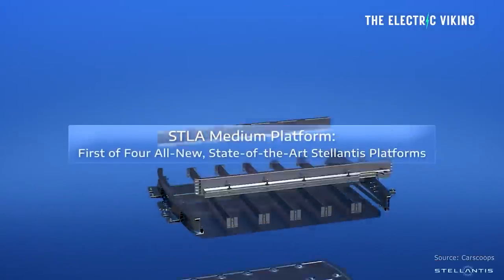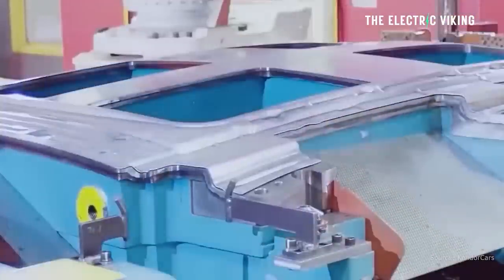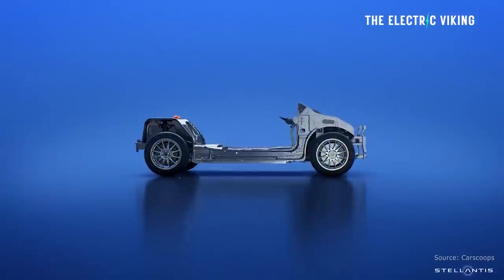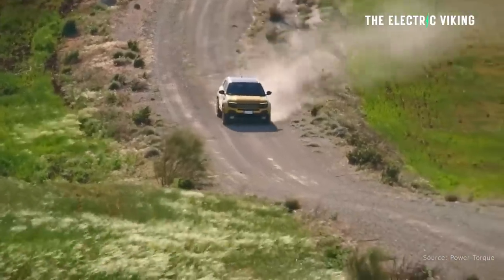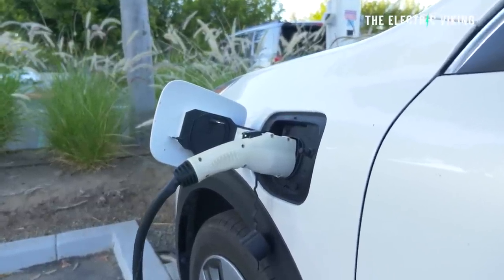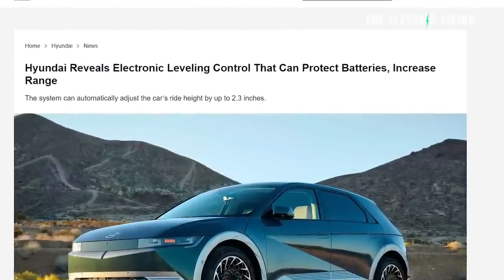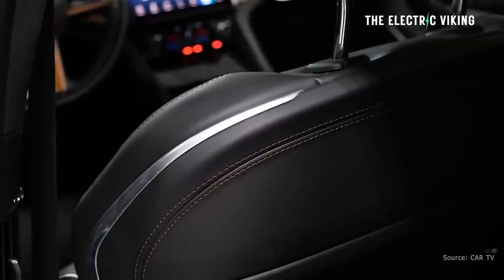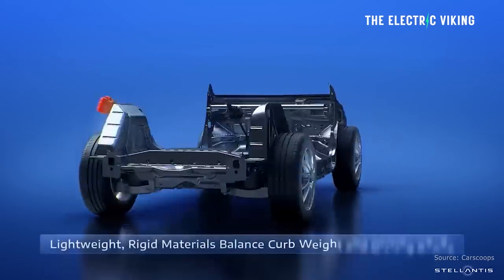Stellantis says new STLA platform enables EV's with over 435 mile range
Dodge admits ICE muscle cars suck - says EVs are better (gas lovers cry rivers of tears)